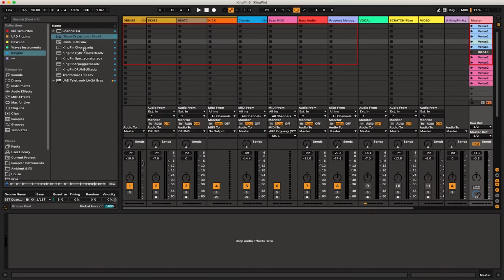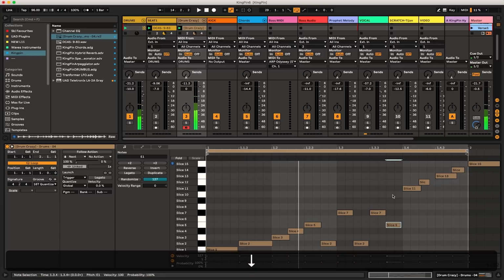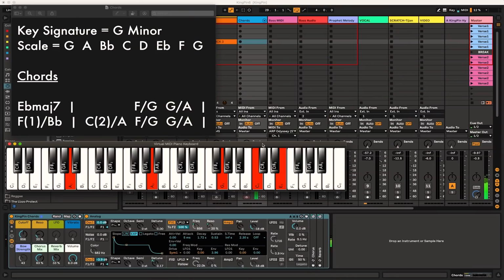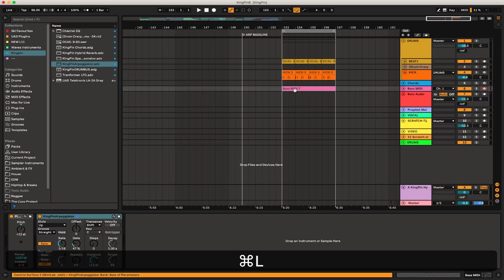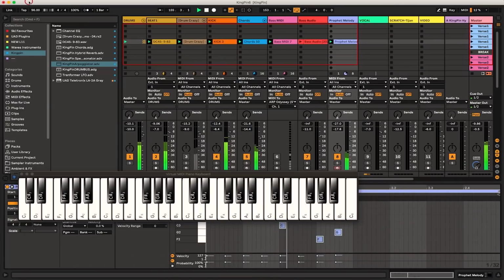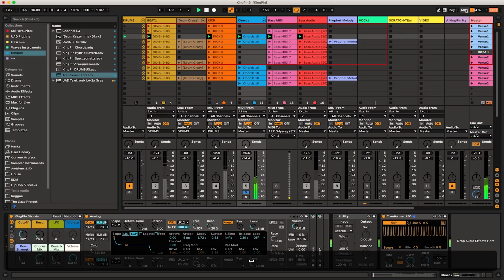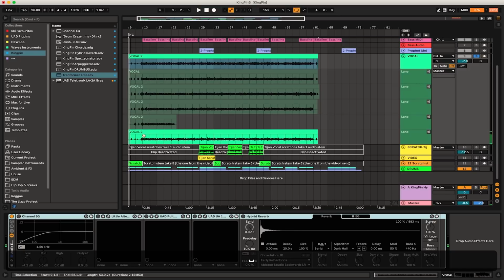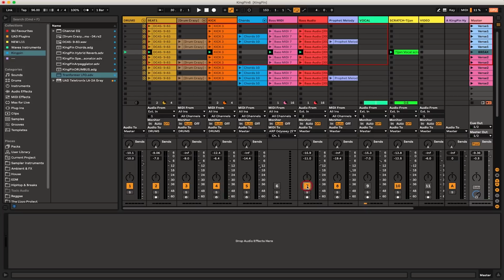Making a Song From Start to Finish with Ski Oakenfull Ft. Kingpin [ABLETON LIVE 11]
Ski Oakenfull shows you how to make a full track in Ableton Live 11, utilising the new features it has to offer such as comping and new audio devices including hybrid reverb.

Also laying down some bars is Point Blank staff, Kingpin as well as some turntablist action by Lead DJ Lecturer, Mr Bristow. Ski has also used the Arp Odyssey to add some retro inspired synthwave sounds in this Ableton Live tutorial.

Intro 00:00
Drums 00:51
Chords 07:50
Bassline 09:45
Comping Bassline 12:26
Melody 15:28
Arrangement 16:21
MIDI Mapping 18:10
Vocal Recording 22:06
Vocal Processing 23:43
Comping Vocals 25:00
Finished Song 28:08
Outro 30:51